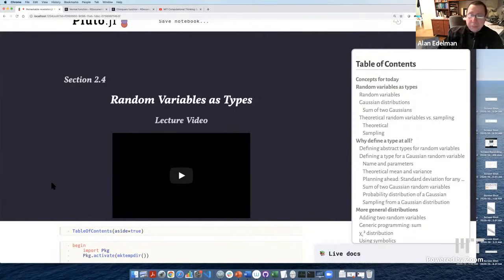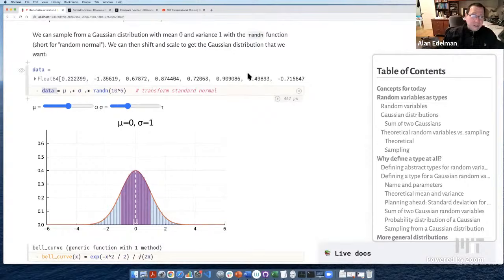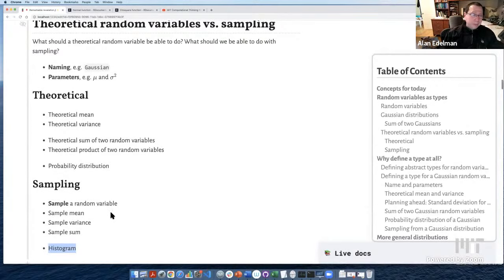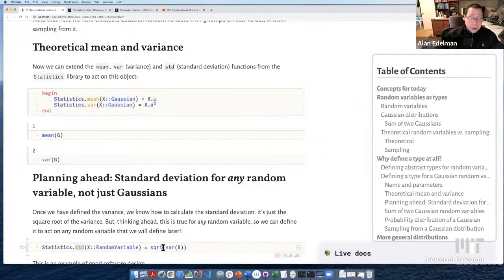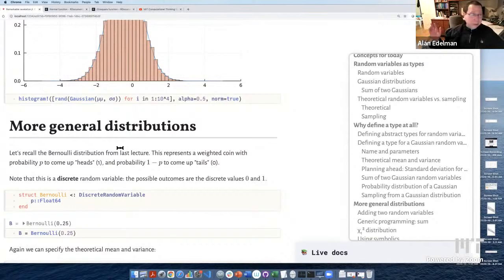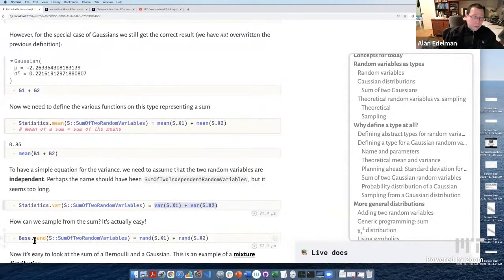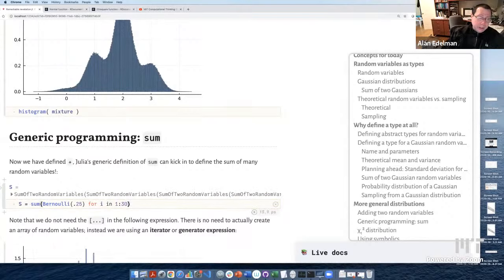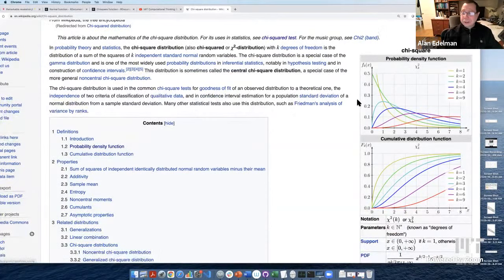Random variables as types | MIT Computational Thinking Spring 2021 | Lecture 11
Contents
00:00 Introduction
02:33 Concepts for today
03:57 Random variables as types
04:15 Random variables
04:39 Gaussian distributions
08:43 Sum of two Gaussians
12:22 Theoretical random variables vs. sampling
14:09 Why define a type at all?
14:30 Defining abstract types for random variables
16:45 Defining a type for a Gaussian random variable
22:00 Sum of two Gaussian random variables
24:18 Probability distribution of a Gaussian
25:54 Sampling from a Gaussian distribution
26:40 More general distributions
28:55 Adding two random variables
37:45 Generic programming: sum
43:35 χ₁² distribution
48:15 Using symbolics

for the video timestamps!